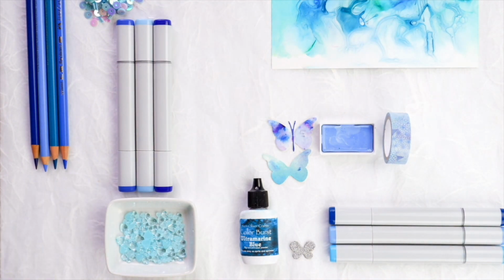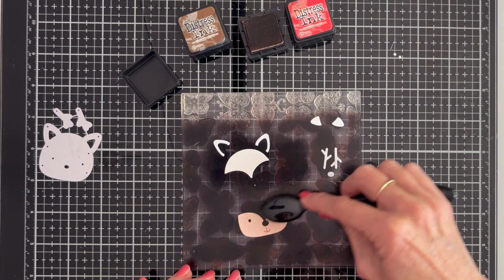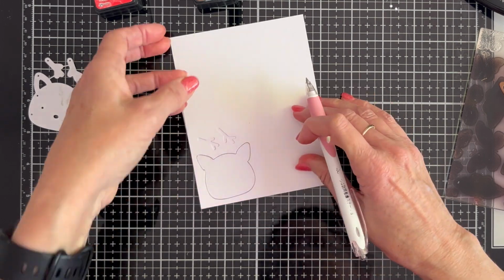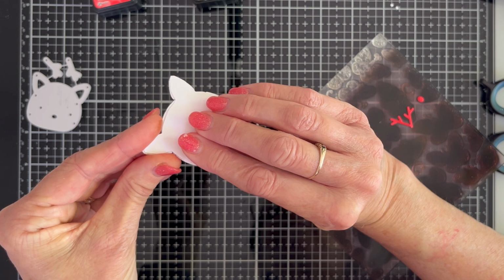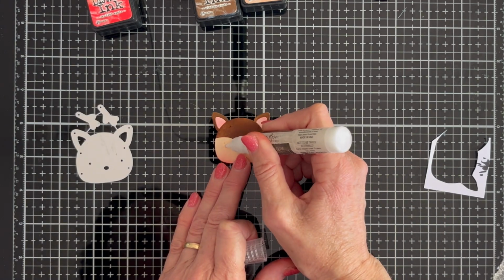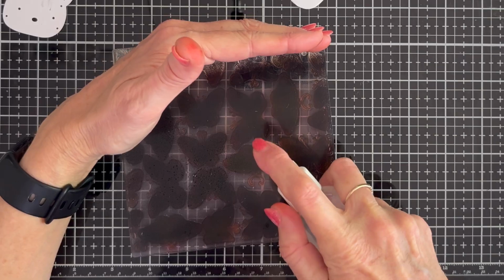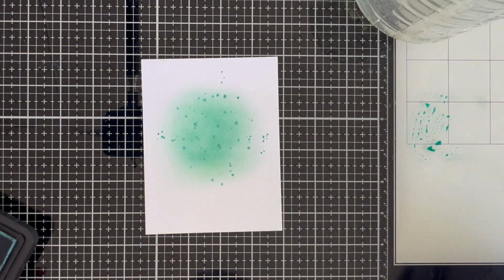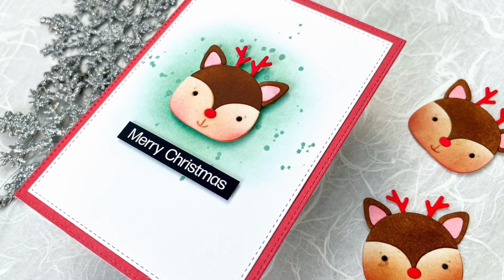Fox Reindeer card - What a cutie!!!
Hello friends. Join me as we make a cute little fox-playing-dressups card!
Doesn’t he make the cutest reindeer? I have ink blending, including a smart hack to stop your die cuts slipping around, and a whole lot of red nosed cuteness for you today.

Below here you will find a list of links to the supplies I’ve used. Where possible, I’ve used affiliate links, where you can purchase products at no extra cost, but I will get a small payment and a big happy dance, because making videos takes a long time!
Thank you so much for your support in this way. I appreciate you!